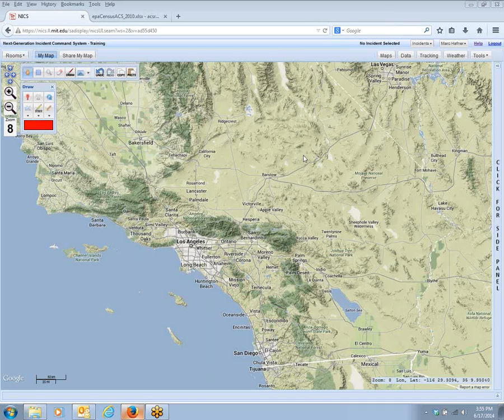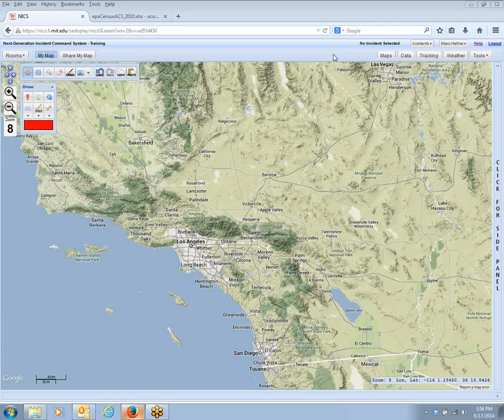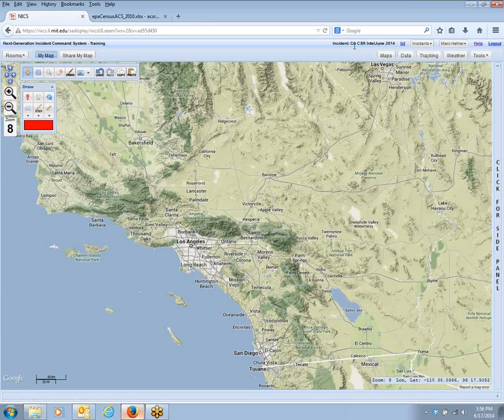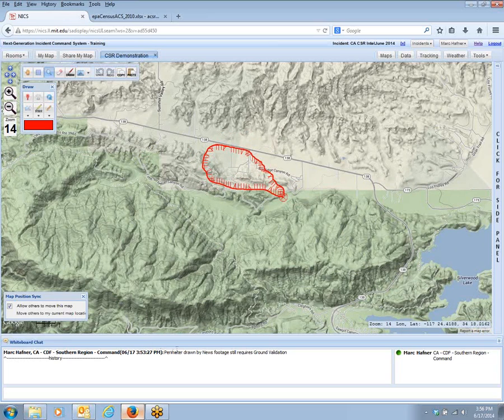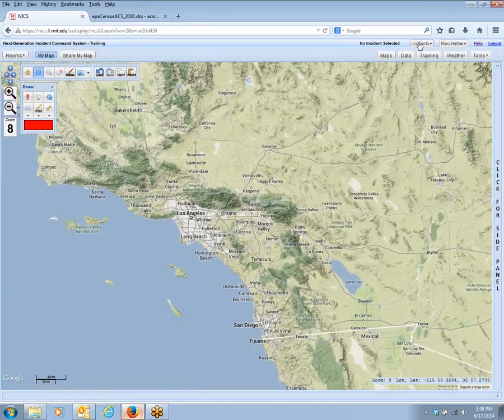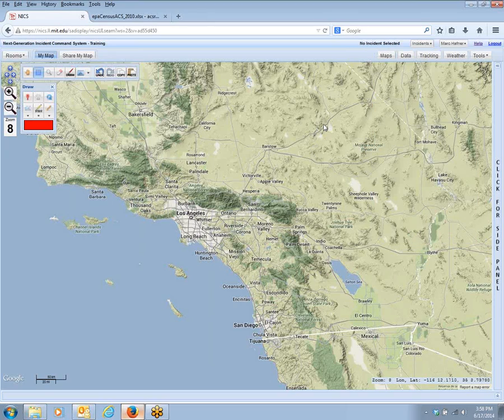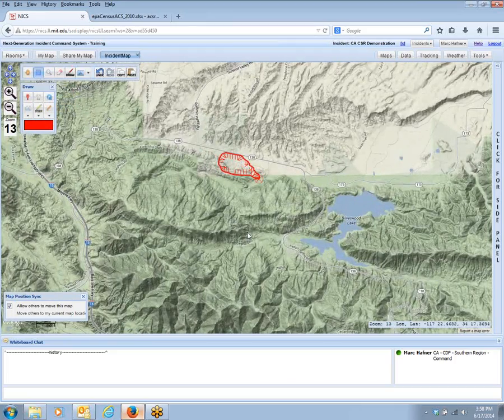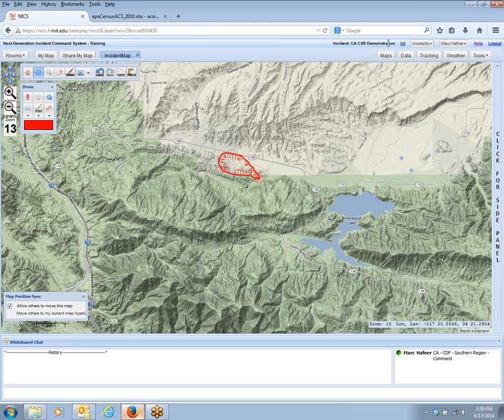4.5 How to Copy from incident to incident